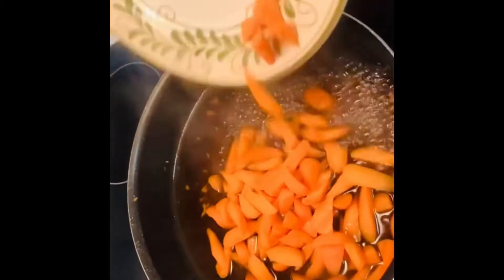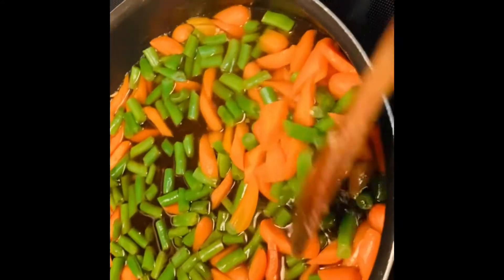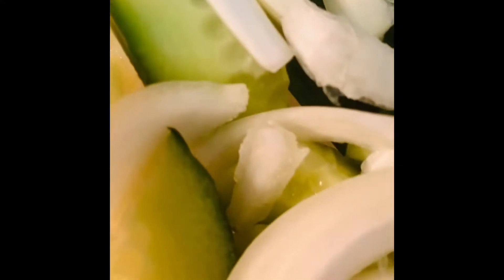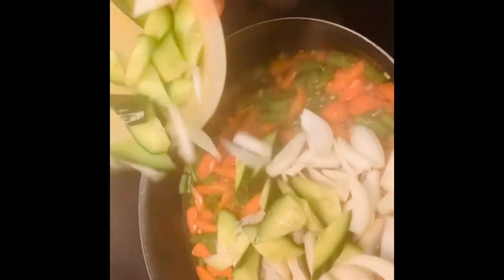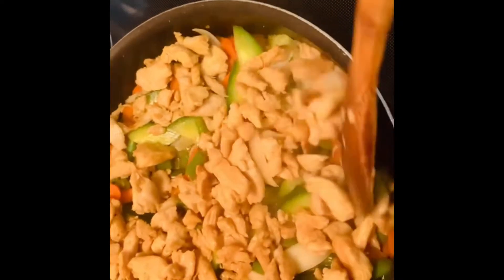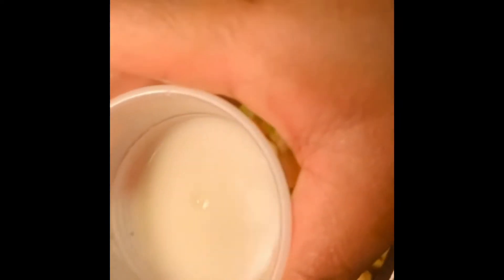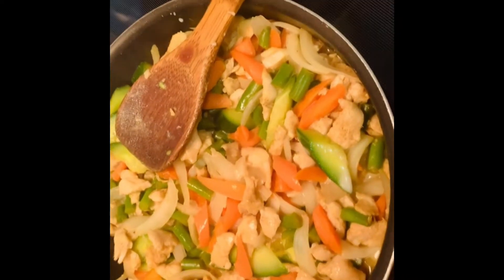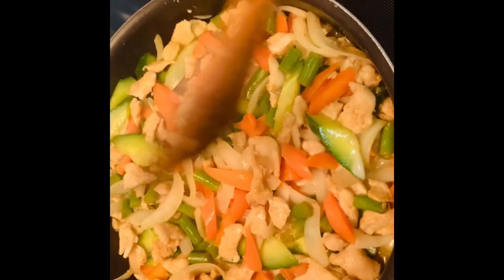How to prepare chicken+veggies stir fry😋 in Twi(Ghanaian language) 😜😂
Ingredients:

Preferred cooking oil
Chicken breast
Carrots 🥕
Green beans
Cucumber 🥒
Onions 🧅
Cornstarch/ soft flour